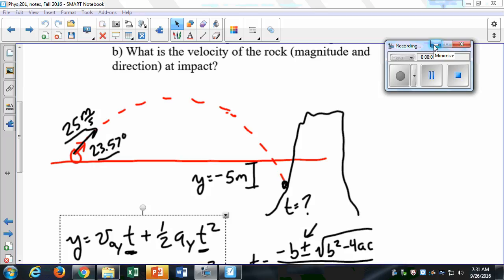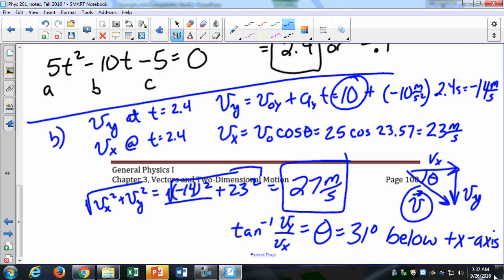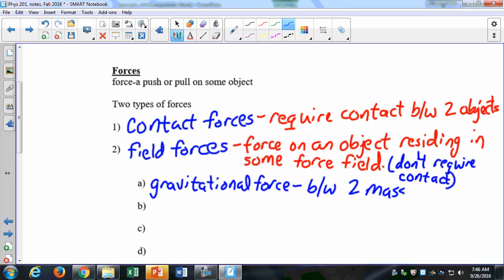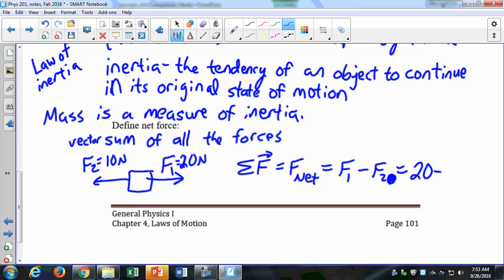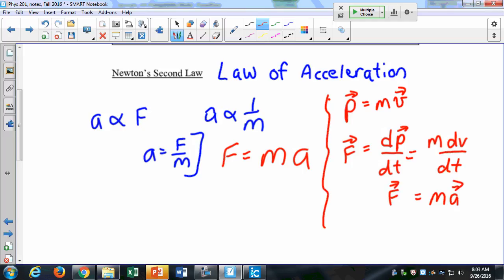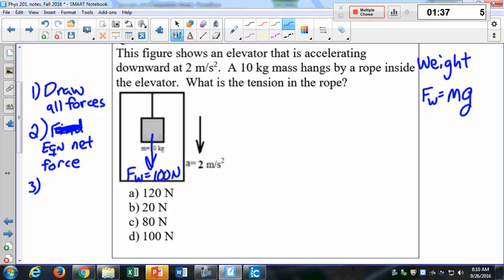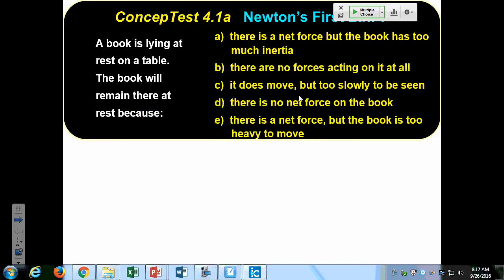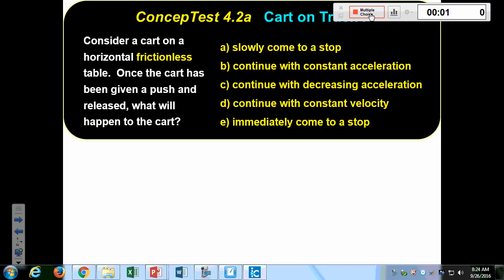screencast phys201 26september2016